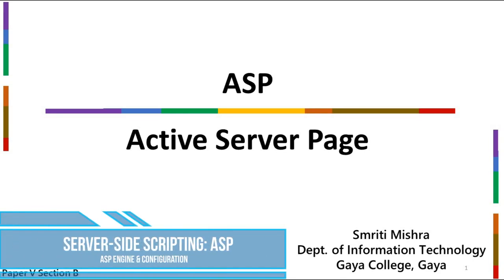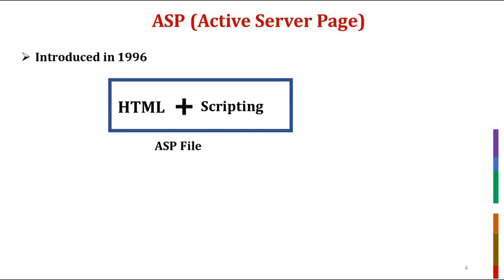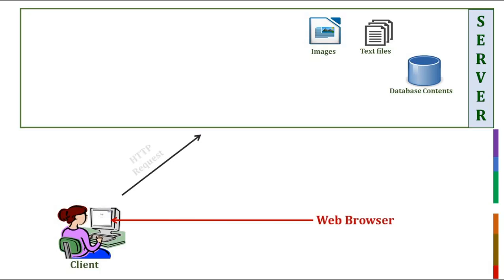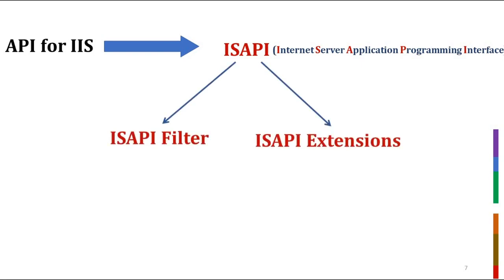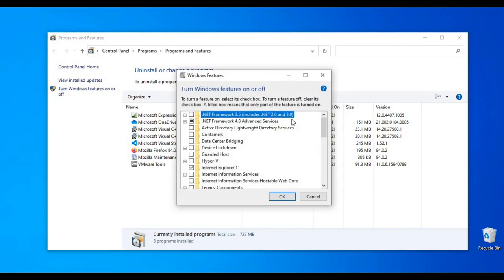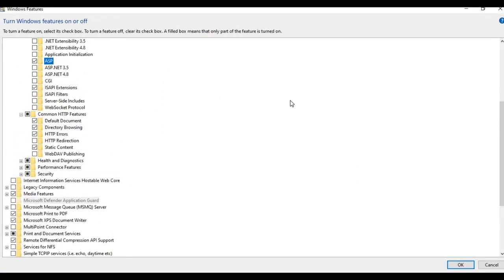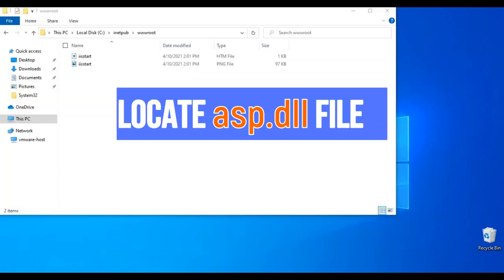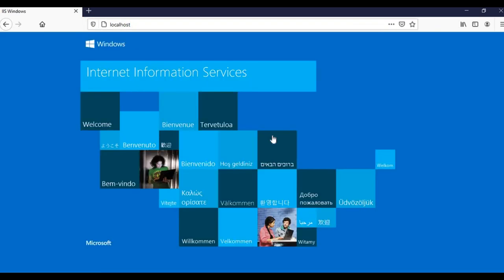1 Install and Configure IIS for Classic ASP on windows 10 subtitulo español